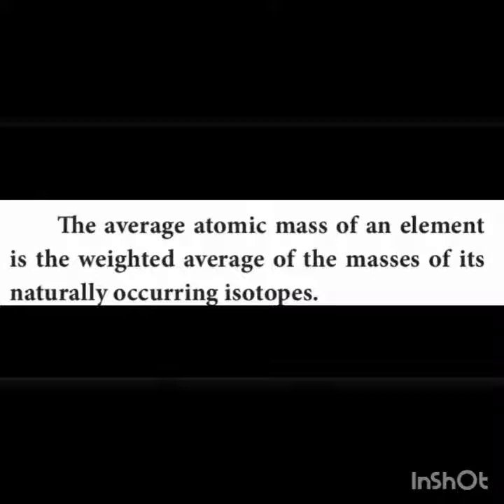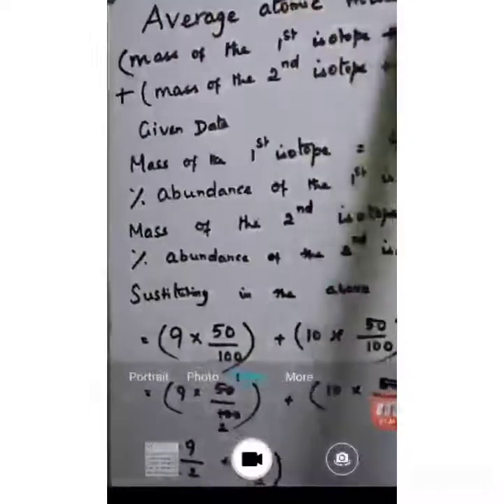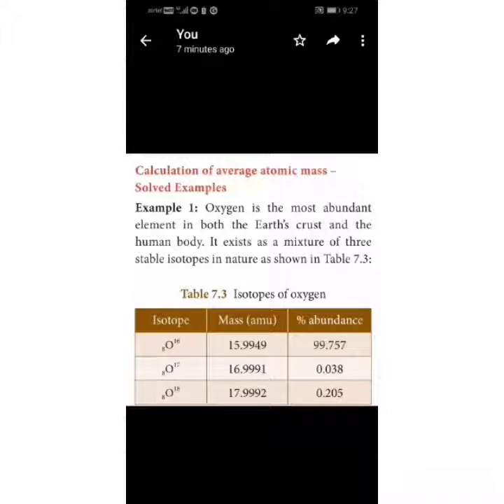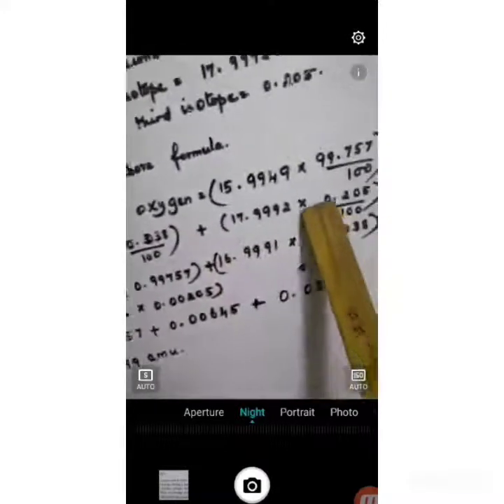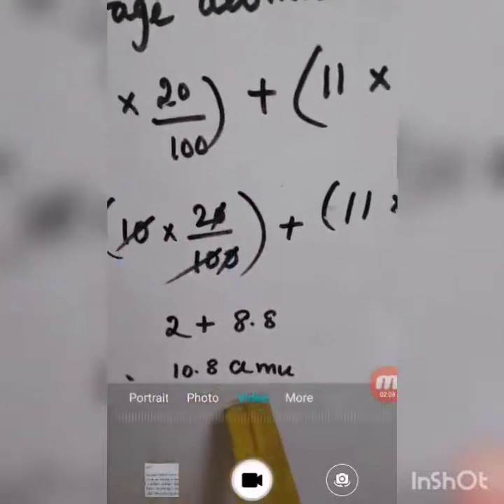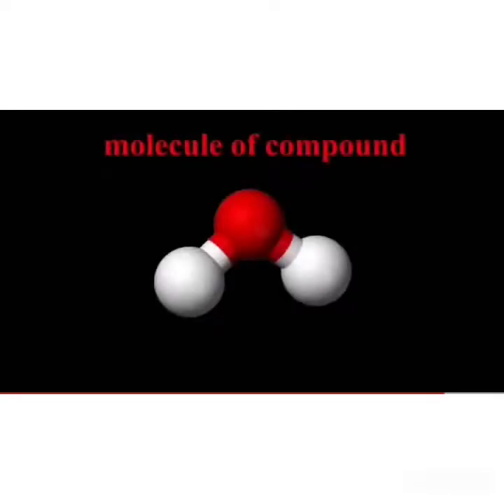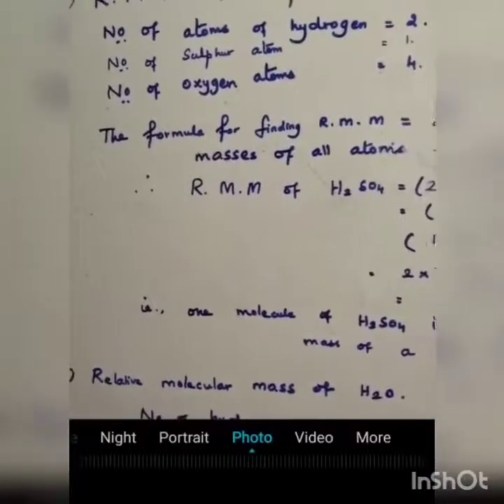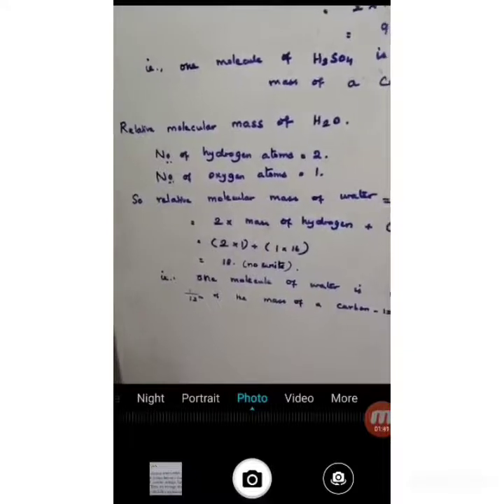Module -2 Atoms and molecules.